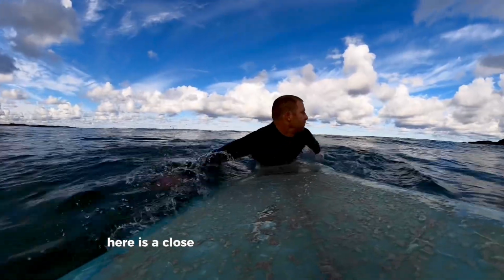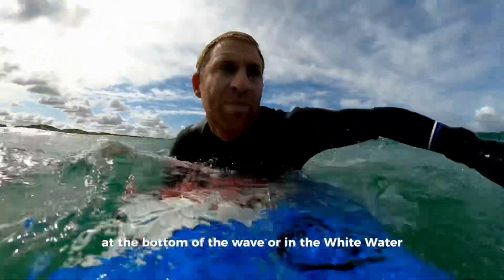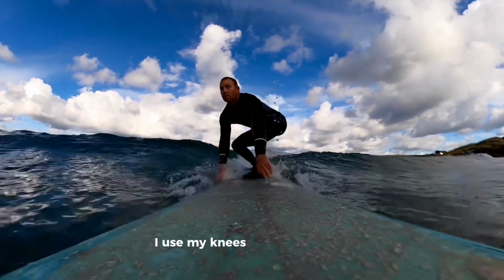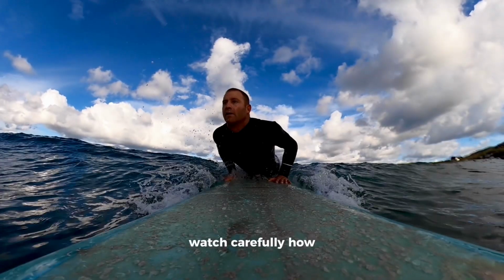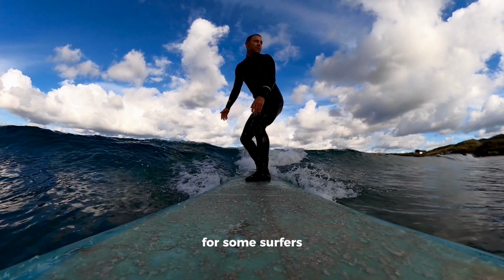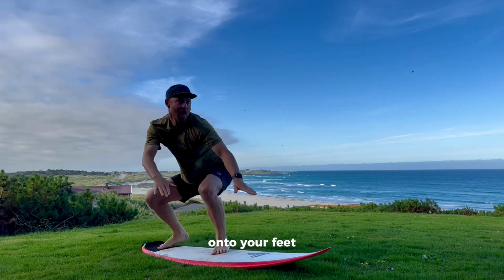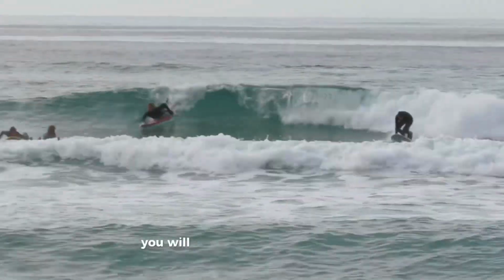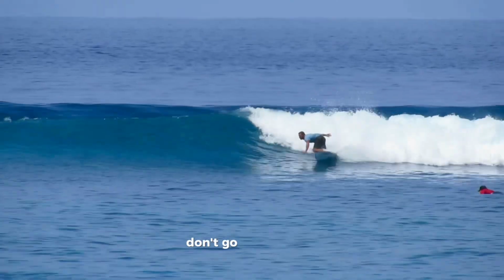Surfers USE THE KNEES During POP UP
There is a lot of debate as to whether using the knees for a pop up is good or not. Most surf coaches or instructors will say to their clients that they should not use or go to the knees during a pop up. While I agree with a part of this, it is not entirely correct.

Going to the knees is not good. This consists of moving your one knee forward and then the other one, or both simultaneously. This will cause the board to rock, slow you down and you will lose balance causing you to lose the wave, nose dive or end up in the white water.

Using your knees to elevate your body off of the board and creating space to plant your feet on the board is good! It is the only way to stand up on a shorter board as your feet hang off the board so you are unable to pop up off the toes as you would on a longer board.

Check this video and let me know your thoughts.